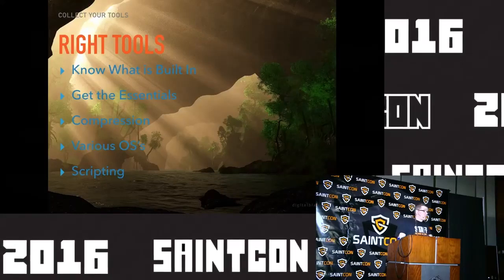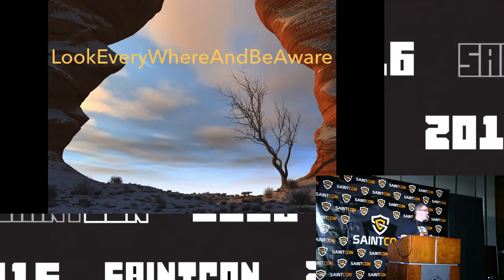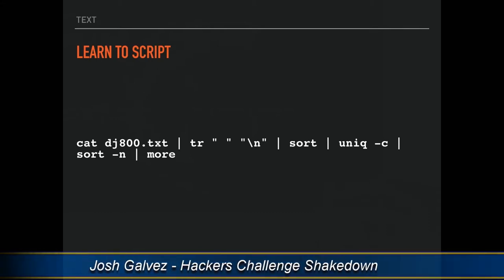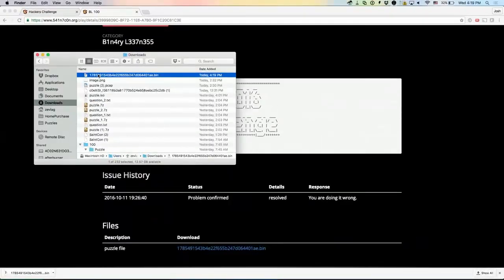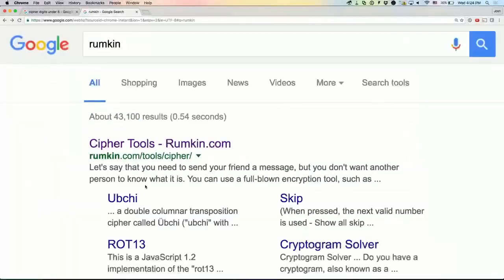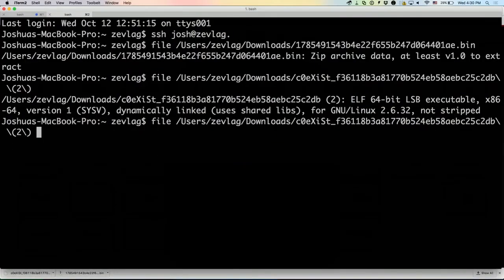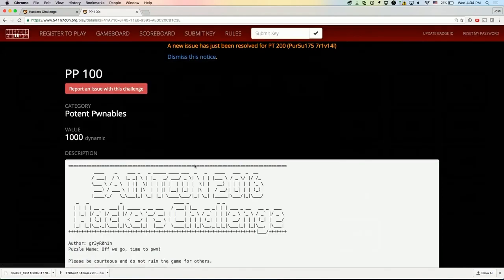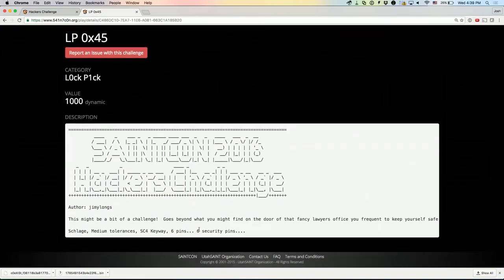SAINTCON 2016 - Josh Galvez - Hackers Challenge Shakedown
A step-by-step review of an assortment of this years puzzles.  Walkthroughs for all puzzles will be posted after this event.